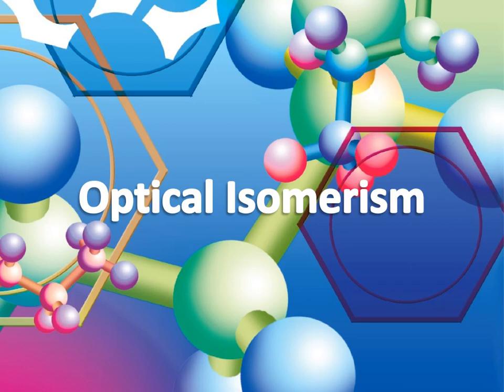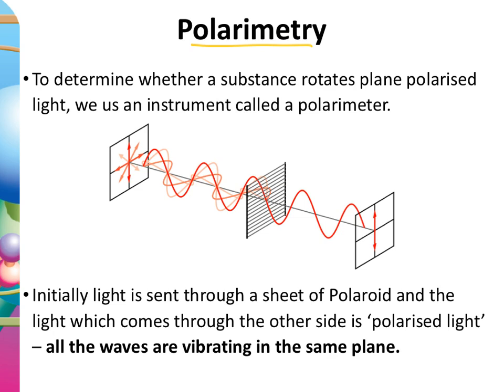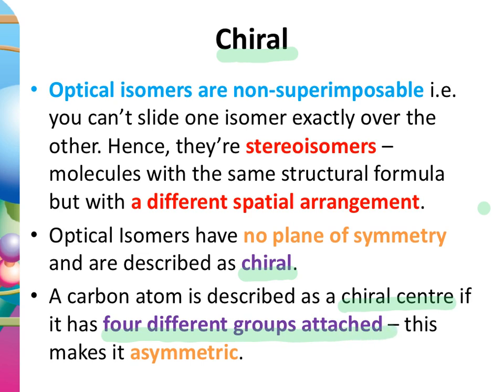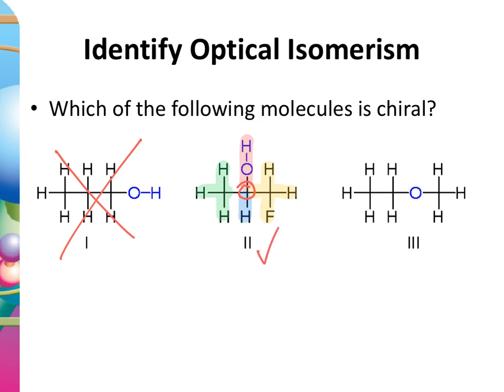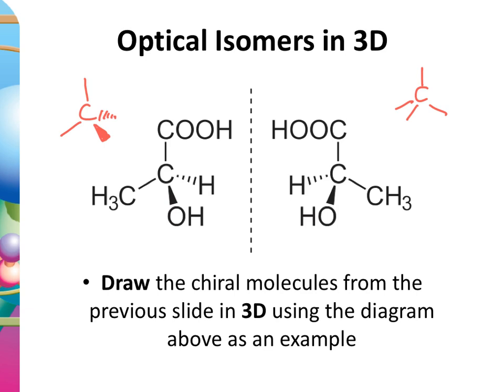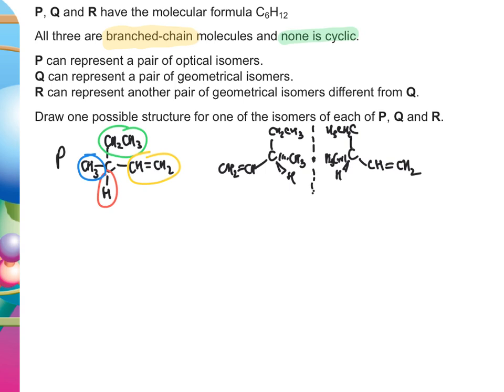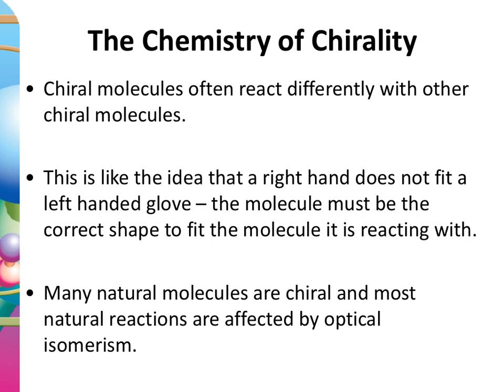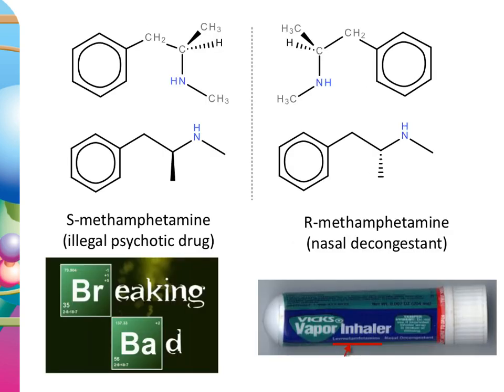Optical isomerism (AQA A level Chemistry)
AQA Specification - 3.3.7 Optical isomerism

Compounds that contain an asymmetric carbon atom form stereoisomers that differ in their effect onplane polarised light. This type of isomerism is called optical isomerism.

Optical isomerism is a form of stereoisomerism and occurs as a result of chirality in molecules, limited to molecules with a single chiral centre. An asymmetric carbon atom is chiral and gives rise tooptical isomers (enantiomers), which exist as non-superimposable mirror images and differ in their effect on plane polarised light.

A mixture of equal amounts of enantiomers is called a racemic mixture (racemate).

Students should be able to:

•• draw the structural formulas and displayed formulas of enantiomers
•• understand how racemic mixtures (racemates) are formed and why they are optically inactive.